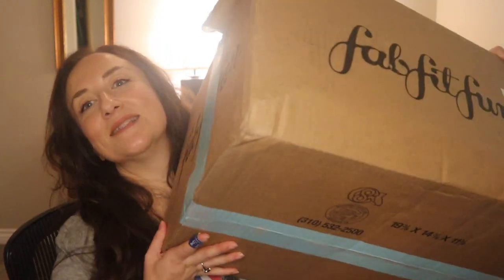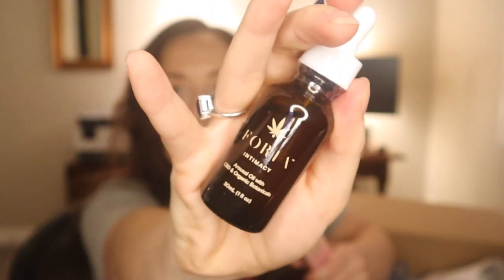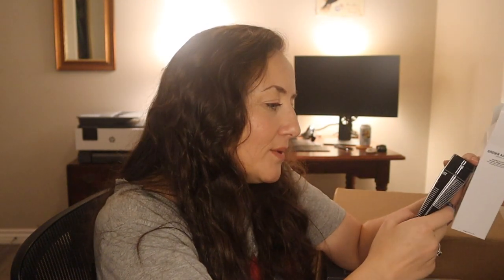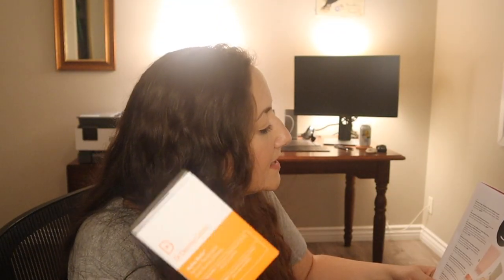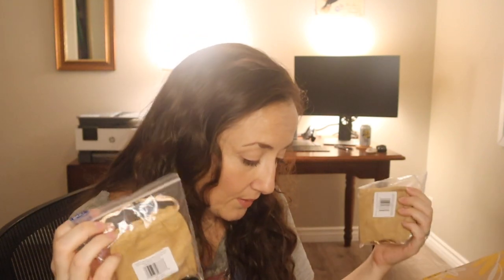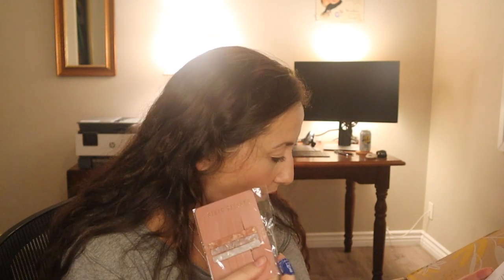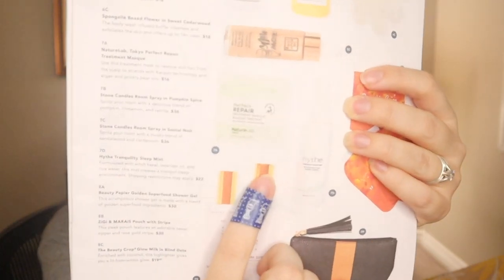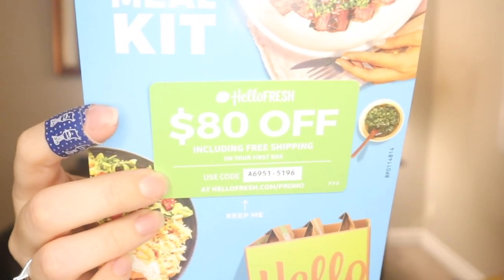FabFitFun Fall 2020 Unboxing PLUS ADD ONS | KATE KOSLOV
WHAT I GOT AND WHAT I PAID FOR IT:
Grown Alchemist Age-Repair Gel Masque: Pomegranate Extract & Peptide Complex (x 2) $38.00
fatboy® Tacky Oil $14.00
fatboy® Styling Cream $7.00
Foria Wellness Awaken CBD Arousal Oil $19.00
Londontown® lakur Trio $12.00
Bathorium Coconut + Bourbon Vanilla Milk Bath Soak $9.00
Image Skincare ORMEDIC® Balancing Lip Enhancement Complex $6.00
Laura Geller® LashBOSS Stretch Lengthening Mascara $9.00
Grown Alchemist Enzyme Exfoliant: Papain & Amino Complex $19.00
Bathorium Crush Bath Soak Bundle $20.00
Provide Up to 50 Meals to Kids In Need $5.00
JENNY BIRD Austin Cuff $10.00